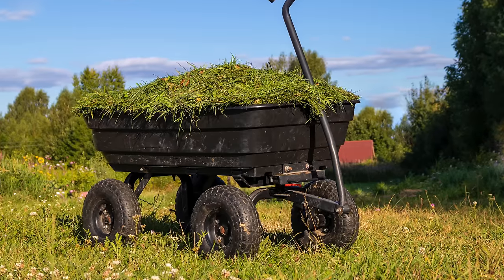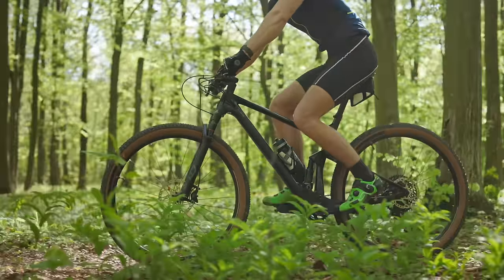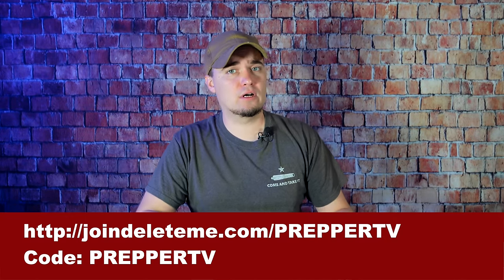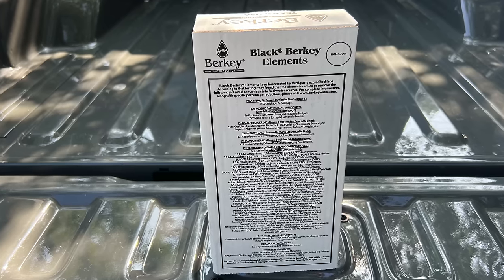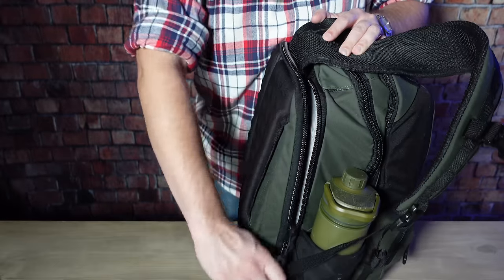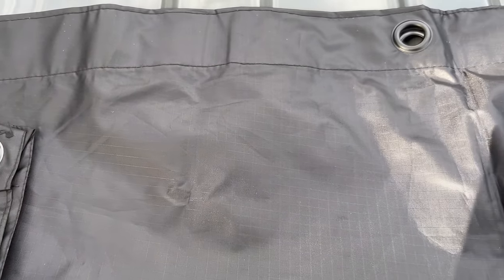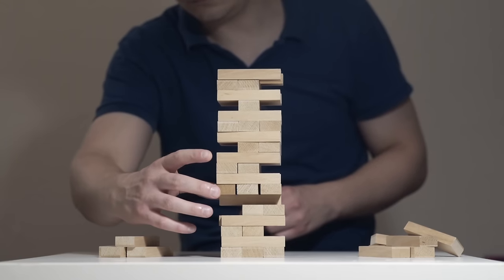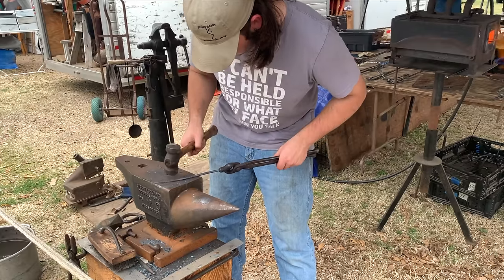HUGE Preps Most Preppers TOTALLY IGNORE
This video shows preps that many preppers forget.

Code: PREPPERTV

Other Recommended Prepper Gear and Resources